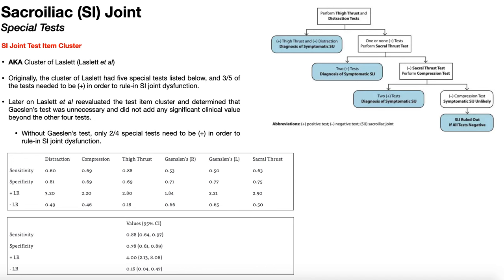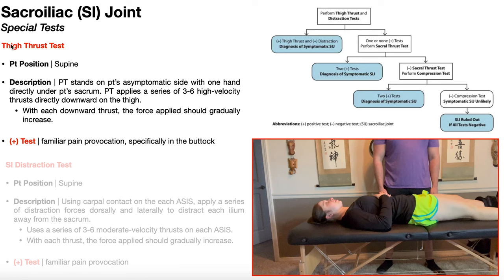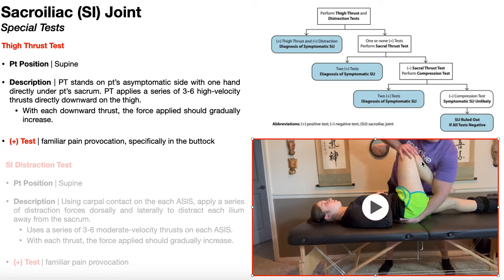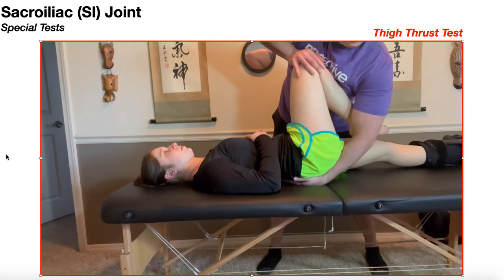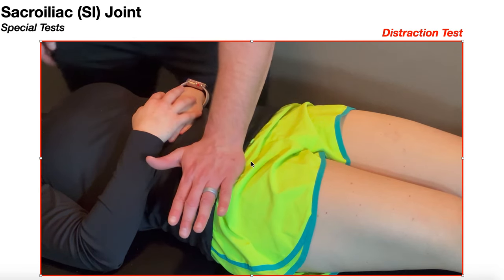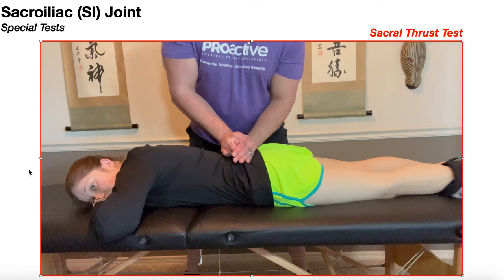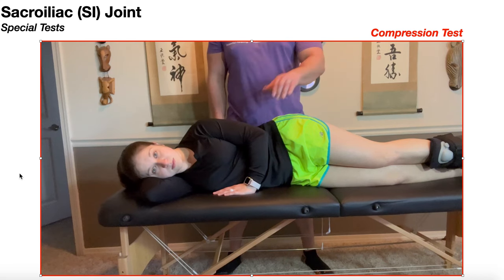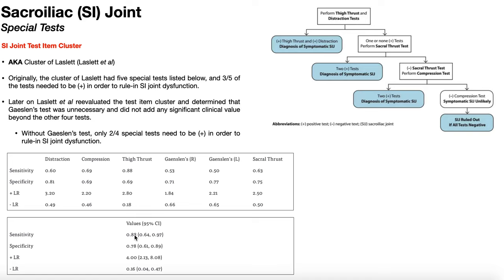SI Joint Special Tests | Cluster of Laslett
In this video, we explore the Cluster of Laslett, a test item cluster used in the diagnosis of SI joint dysfunction. Specifically, I explain and demonstrate the following special tests: thigh thrust, distraction, sacral thrust, and compression tests.